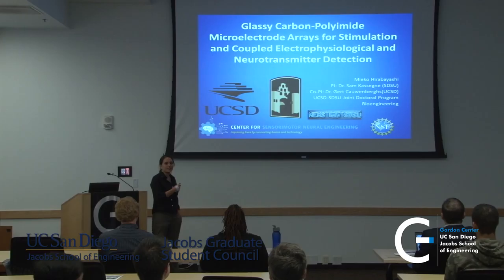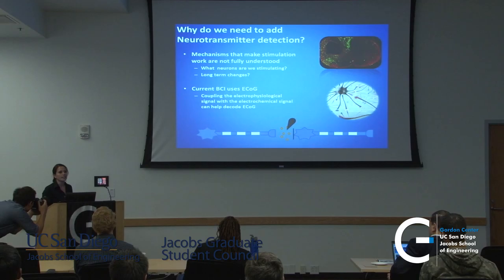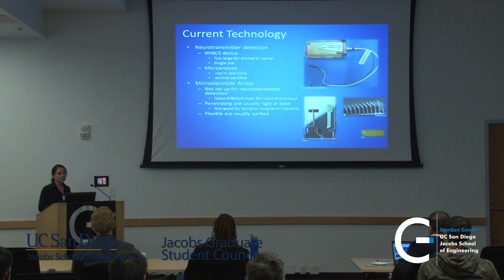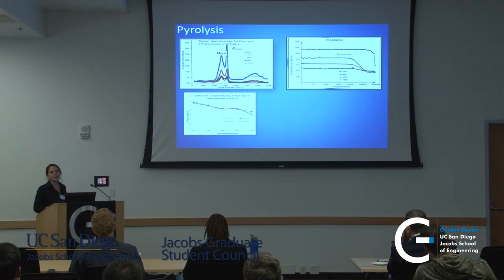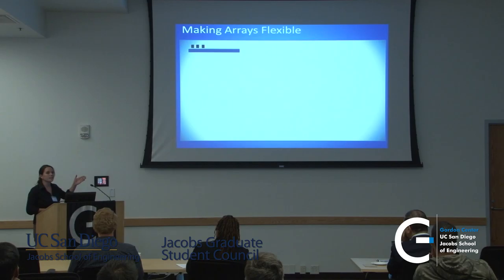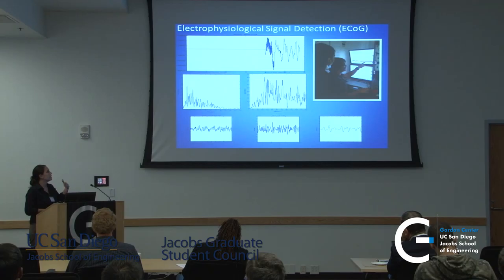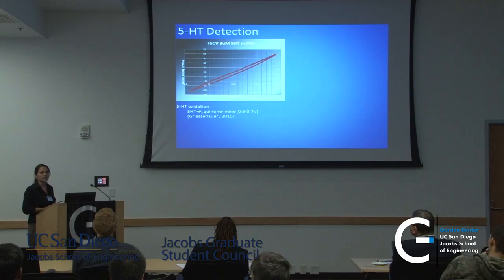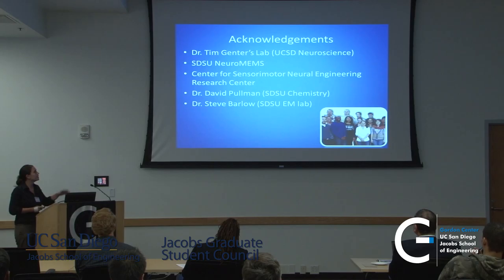2015 Jacobs Innovators Forum: Mieko Hirabayashi